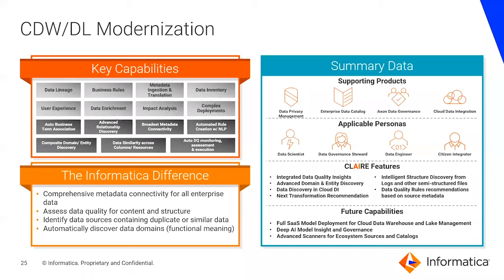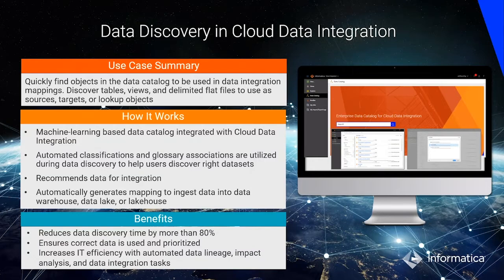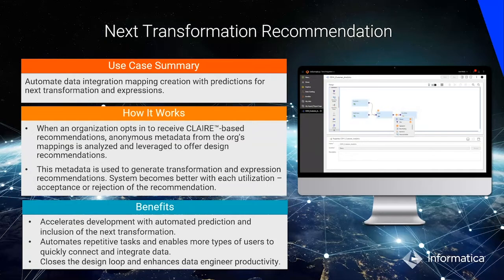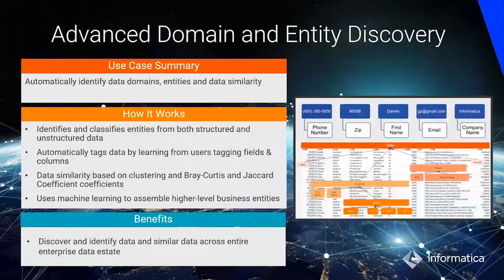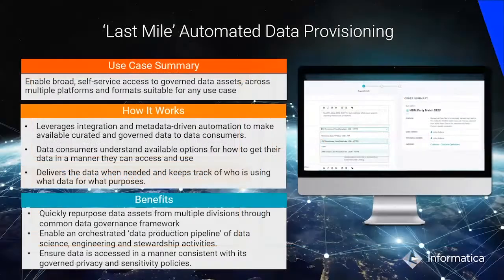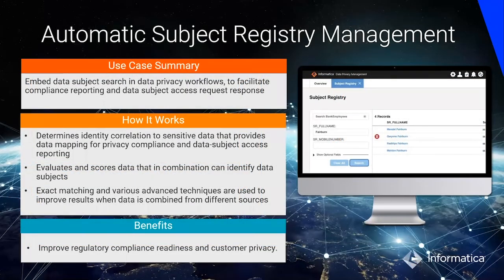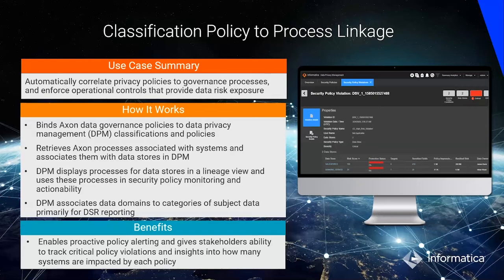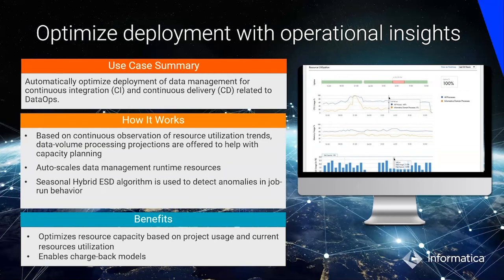CLAIRE - Cloud Data Warehouse Modernization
Learn how companies can modern their Cloud journey by effectively using the capabilities of Informatica Intelligent Data Platform.

Expertise: Beginner

User type: CDOs, Business Analysts, Data Stewards, Data Protection Officers, Data Scientists, Professional Services

Category: Domain Understanding, Evaluation, Business Use-case/Need Identification

Problem Type: Domain Understanding, Product Features